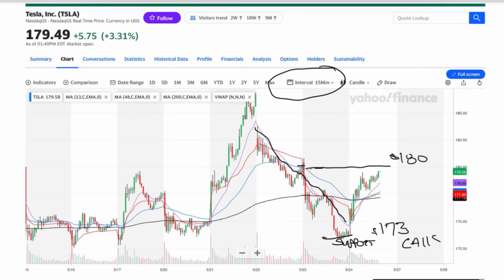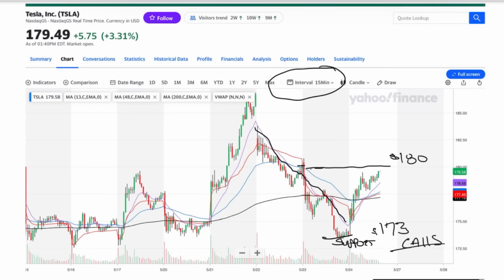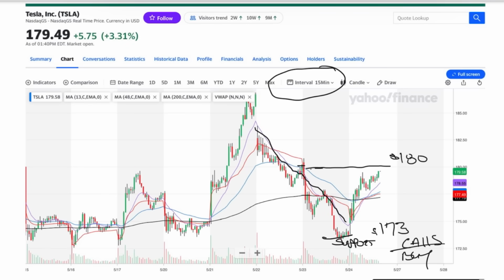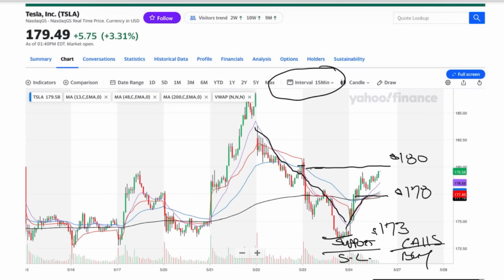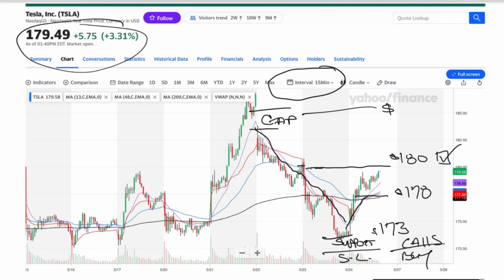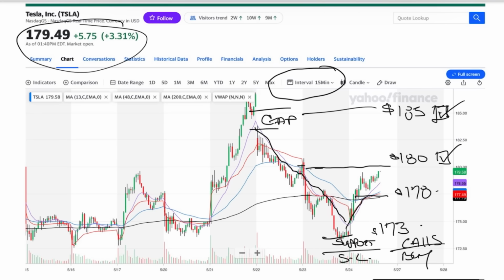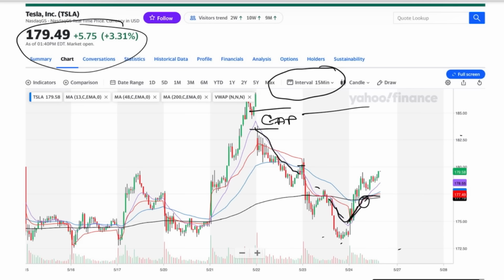TSLA: This Is Next 🔥🔥🔥| $180 incoming Next Week